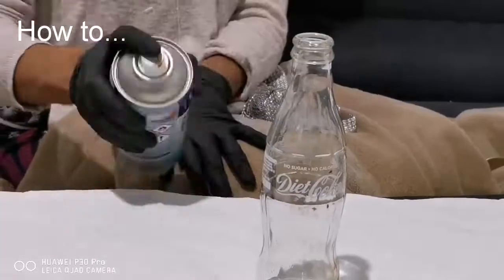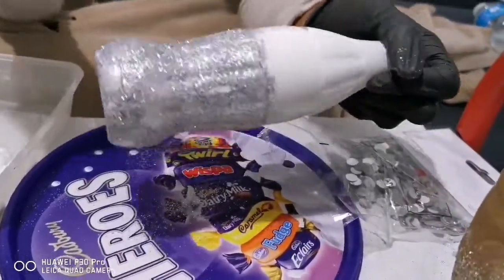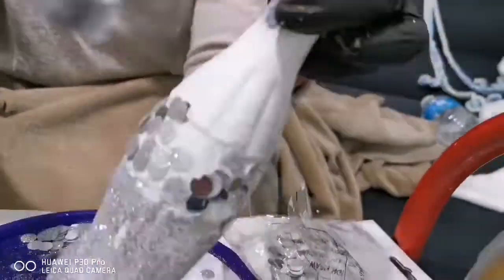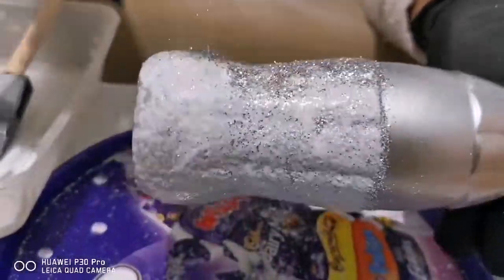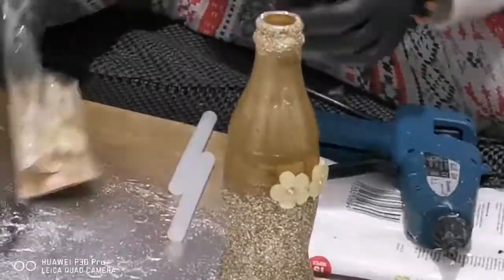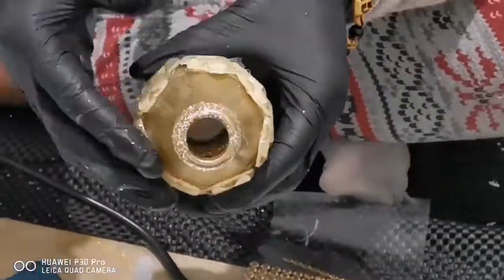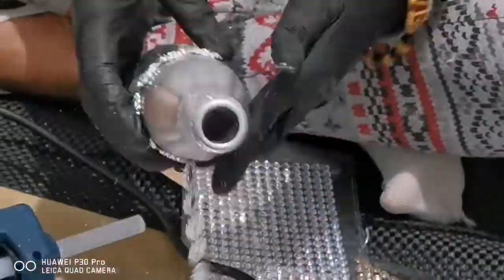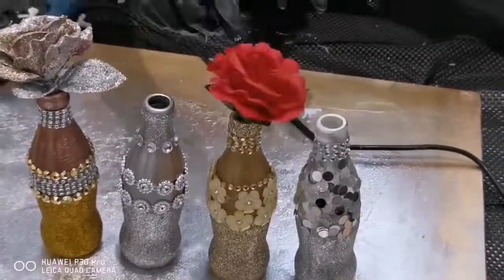DIY: How to transform this to something useful